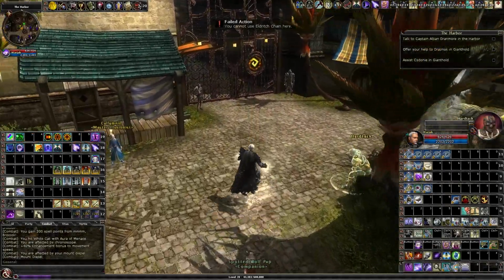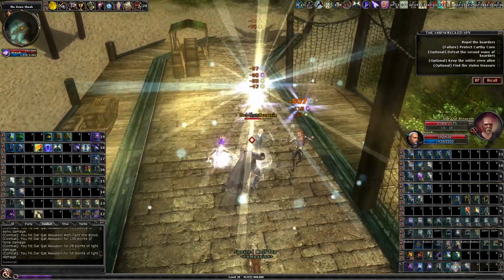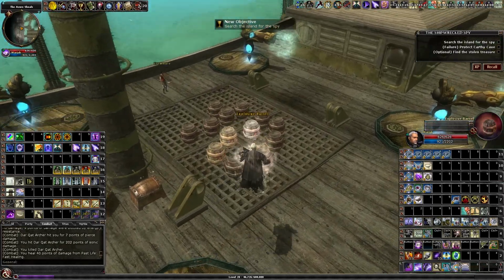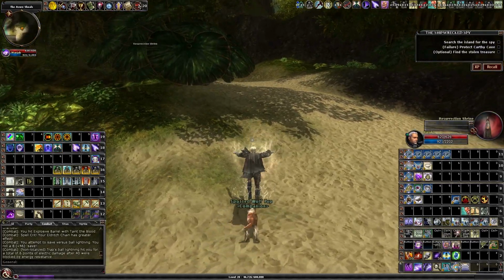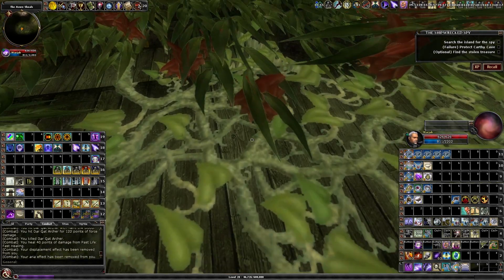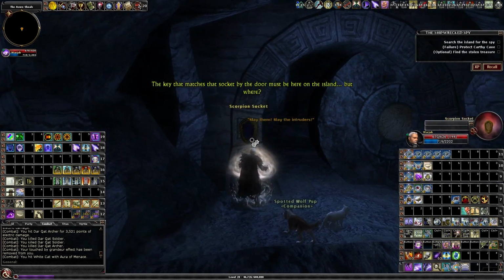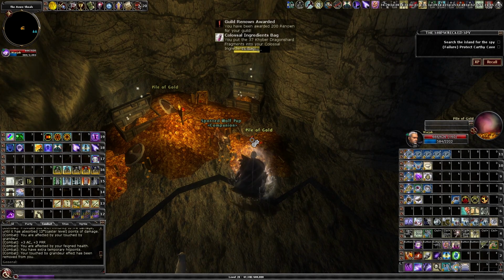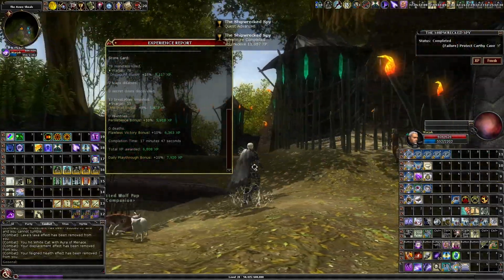DDO - The Shipwrecked Spy - Solo Walkthrough & Guide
This is my Solo Walkthrough & Guide to the level 18 Heroic quest The Shipwrecked Spy on the Elite difficulty.

This is a stand alone quest from The Path of Inspiration adventure pack.
0:00 Intro
0:42 Quest Start
7:27 The island
13:29 The Cave
19:29 Video Making Insight